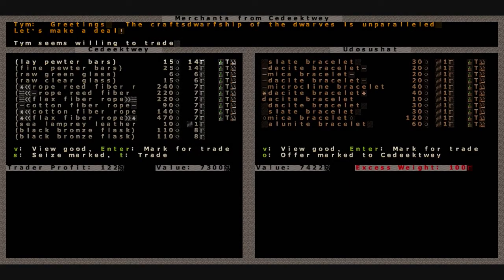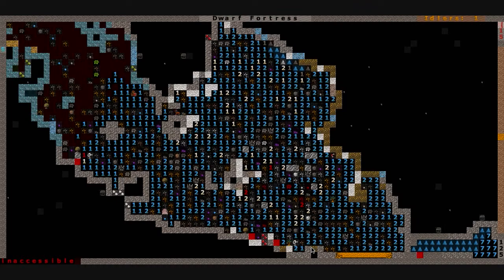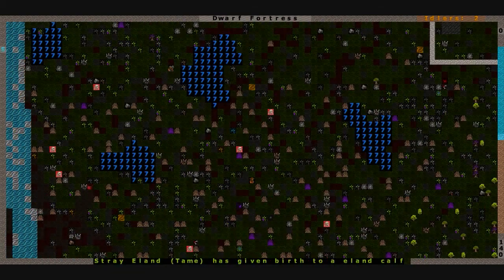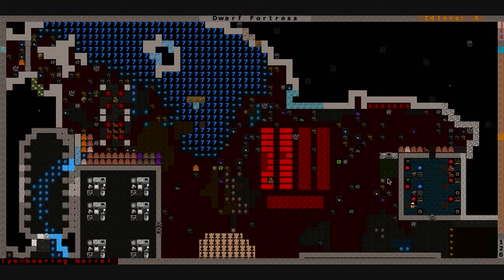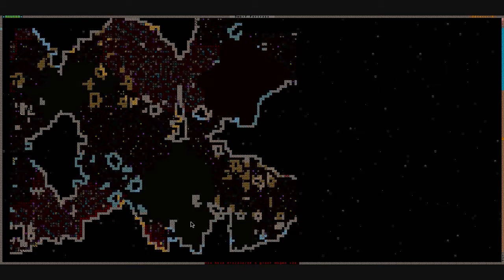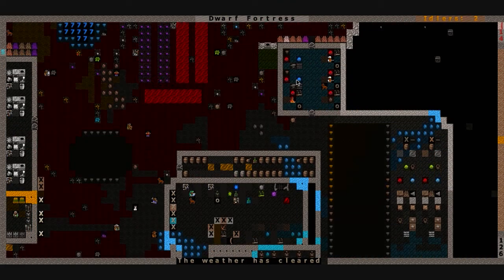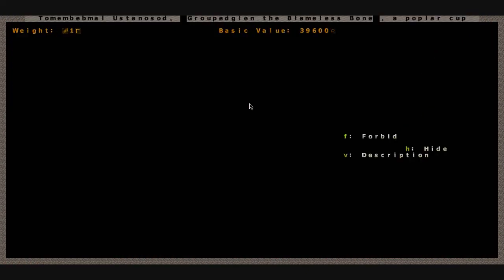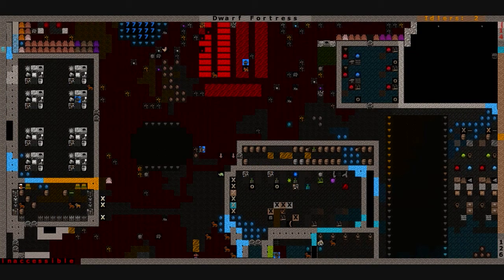Dwarf Fortress - Genesis Adventures Ch. 83 (A Most Awesome Cup)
Damn I spelled his name wrong!
It's Roguedjack and he makes us a kingly cup. Also it's time to start heading down to the next level.